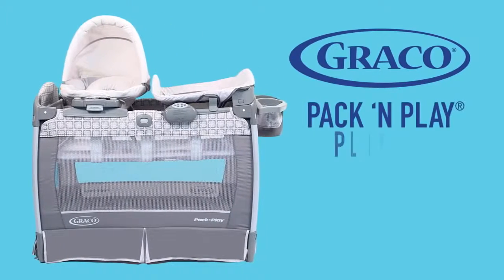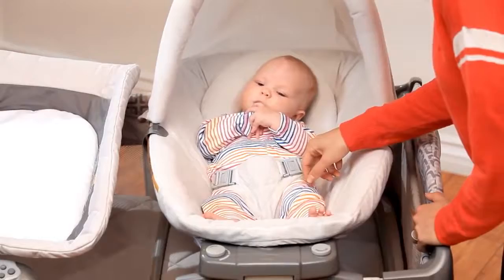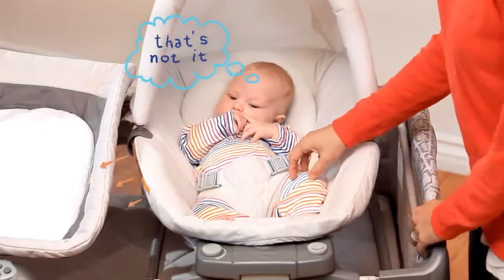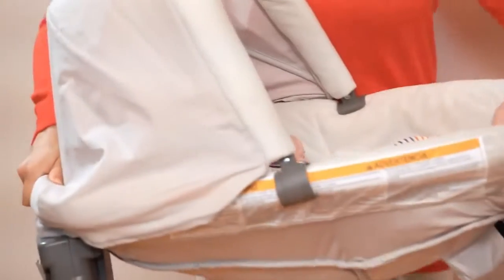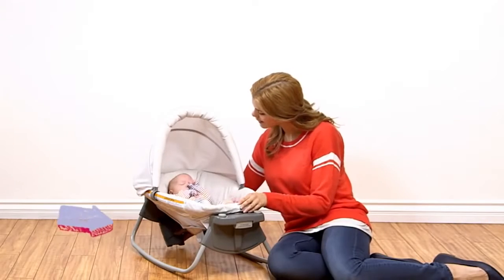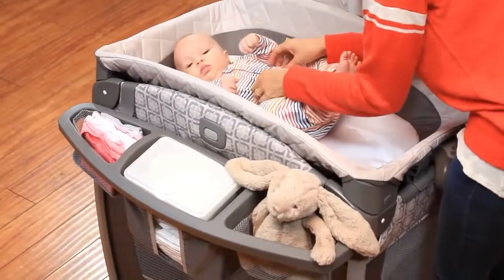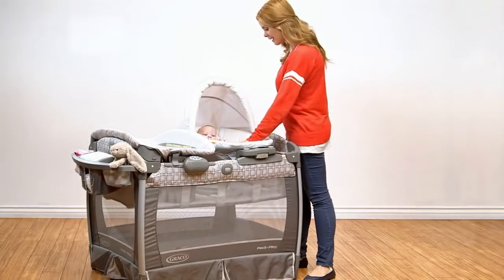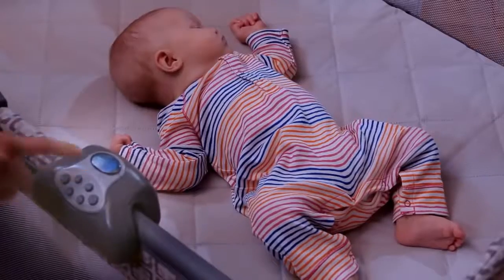Graco Pack 'n Play Playard with Nuzzle Nest Sway Seat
The Graco Pack ‘n Play Playard with Nuzzle Nest Sway Seat is the first playard that offers motion to keep your precious little one content. The cozy seat sways, vibrates and rocks for endless hours of relaxation and entertainment for baby.